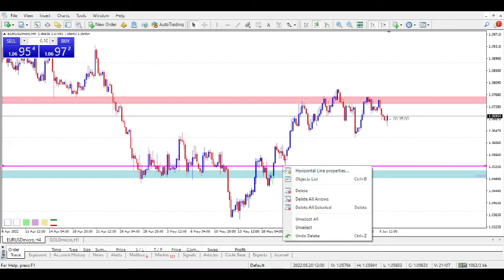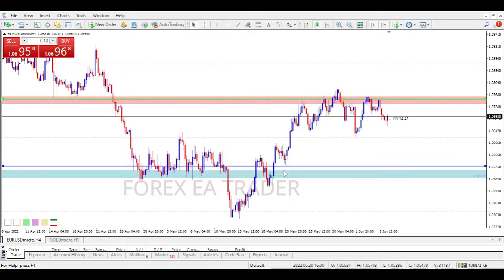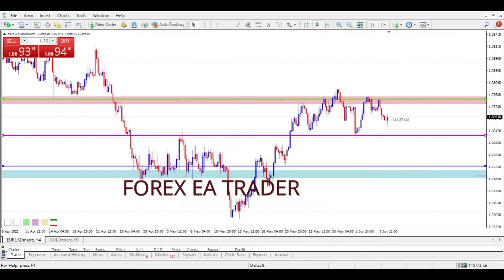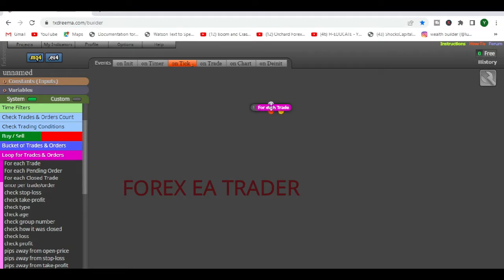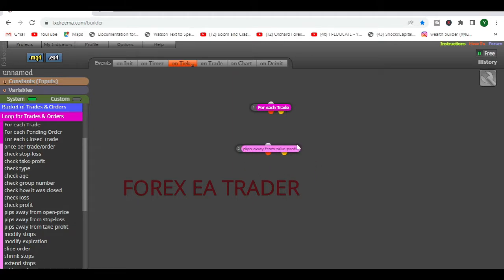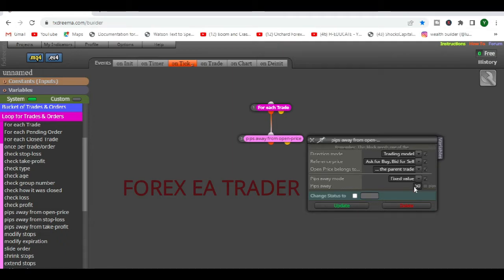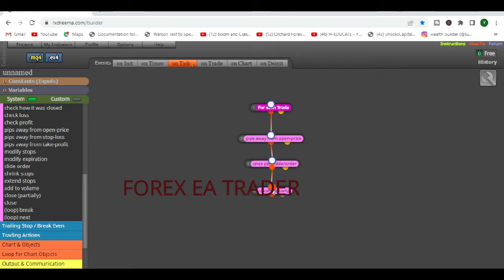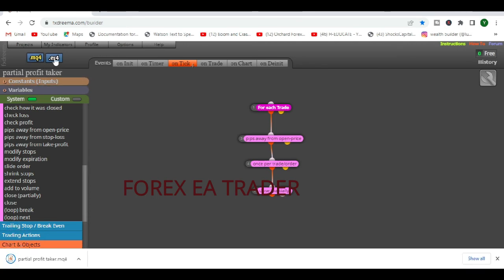HOW TO CREATE A PARTIAL CLOSE ROBOT WITH EA BUILDER - FXDREEMA TUTORIAL - FOREX EA TRADER